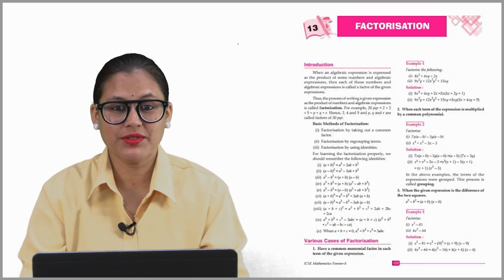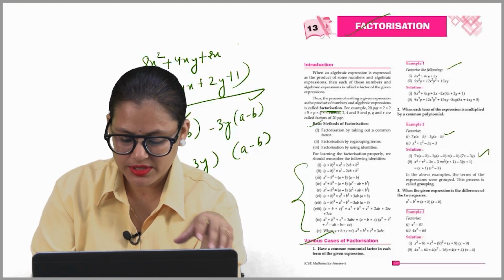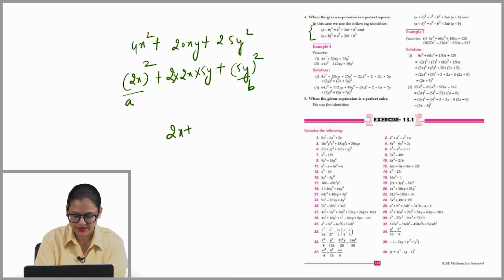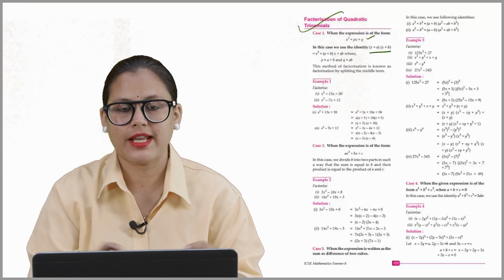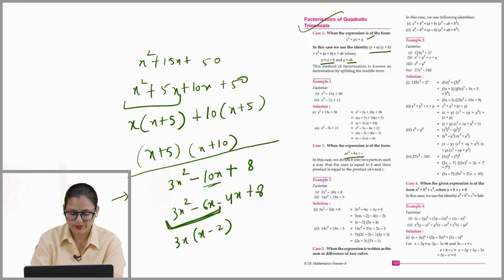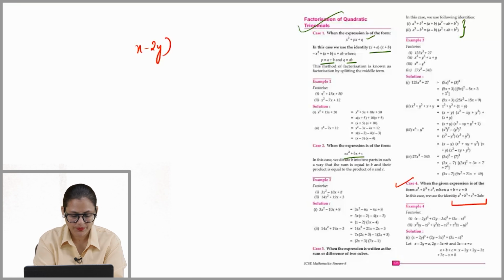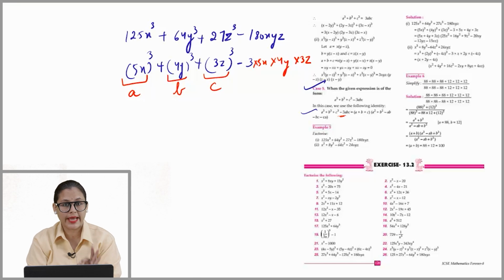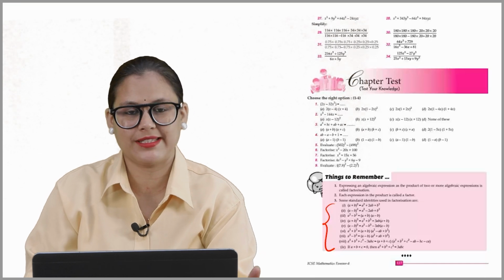Ch13 | Jay Cee | Forever Mathmatices | Class 8 | Factorisation | For children